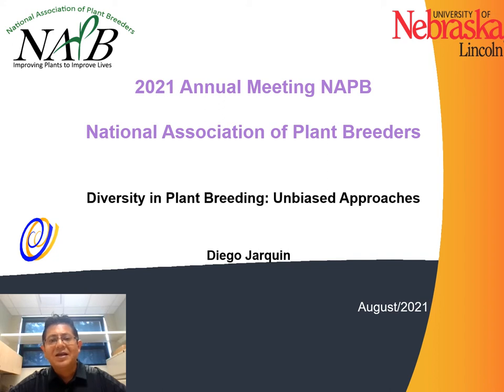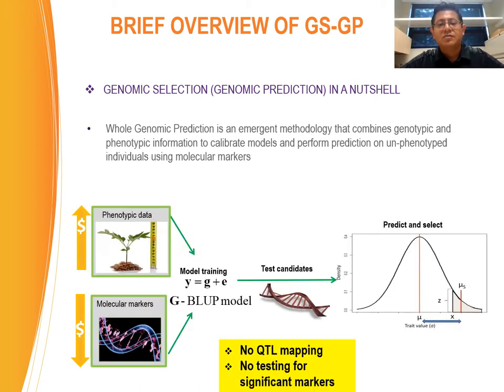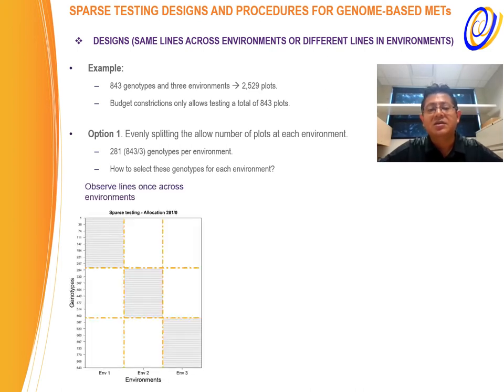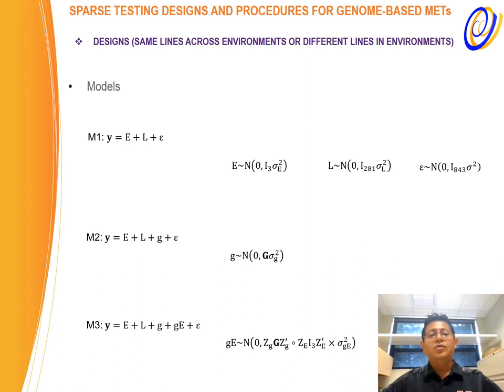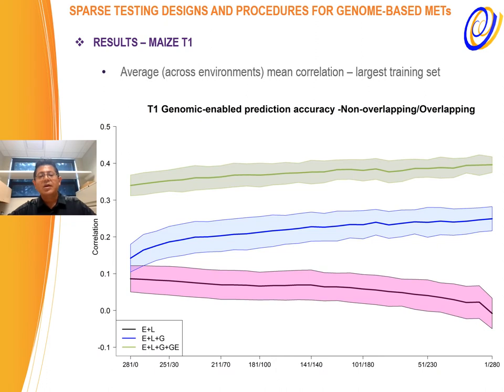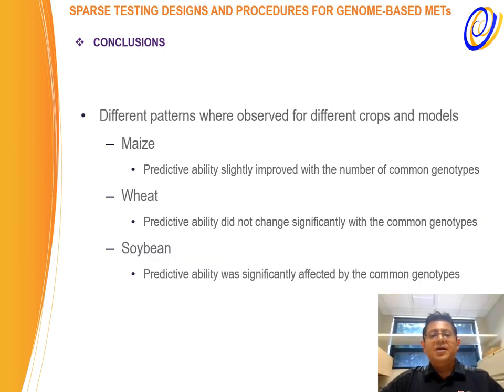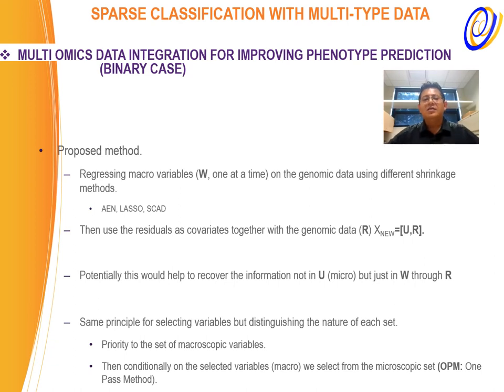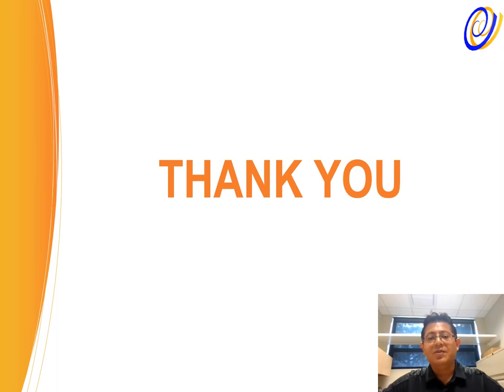Diversity in plant breeding: Unbiased approaches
Diego Jarquin, Research Associate Professor, Department of Agronomy and Horticulture, University of Nebraska-Lincoln

Presentation at the National Association of Plant Breeders (virtual) annual conference, August 2021